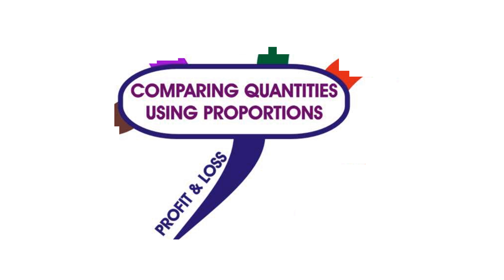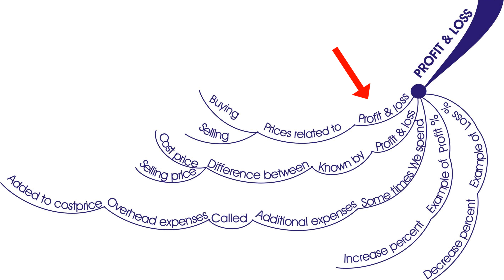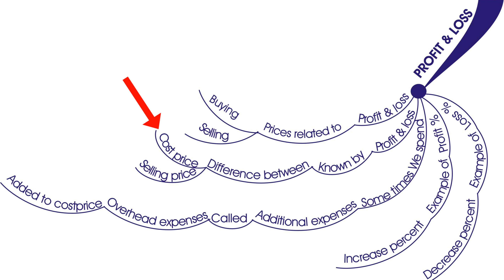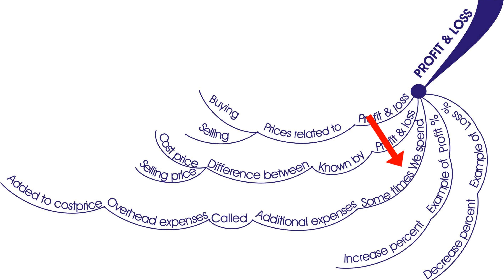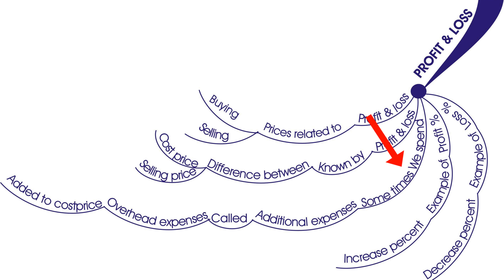comporing ratios 8th class branch 3